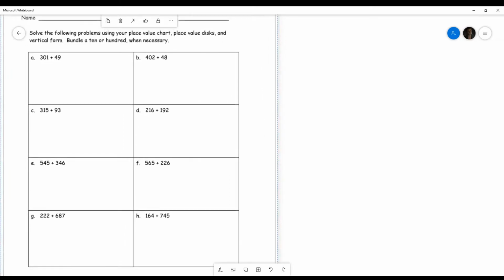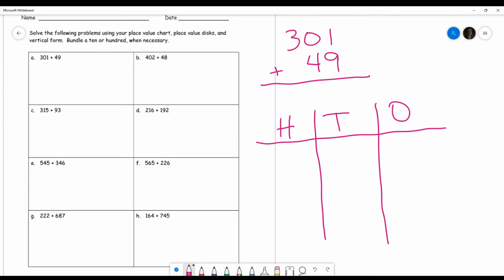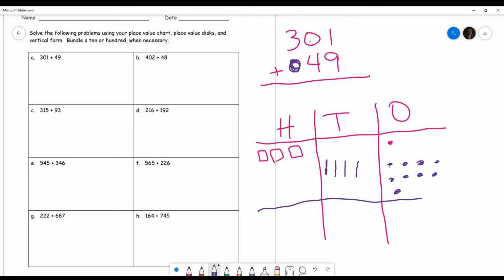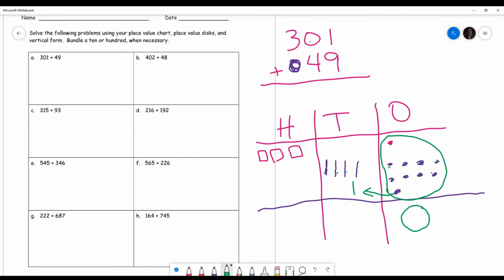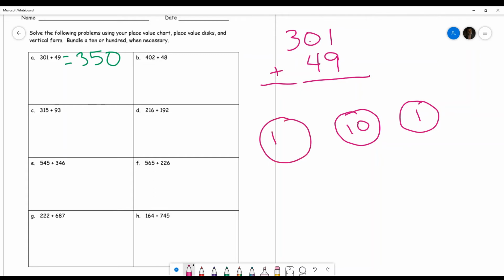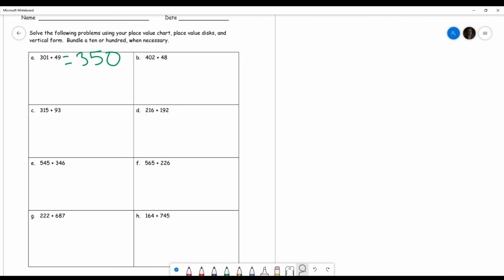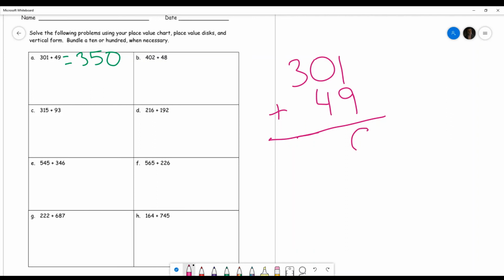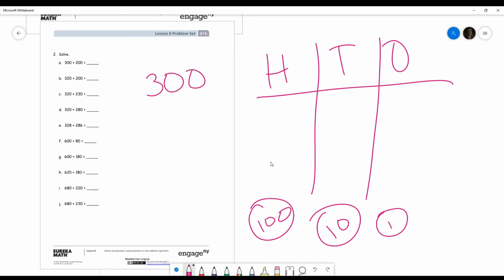Math Week 2 Lesson 8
Instruction for week 2 math, lesson problem set 8.